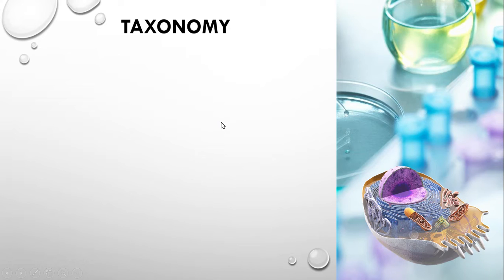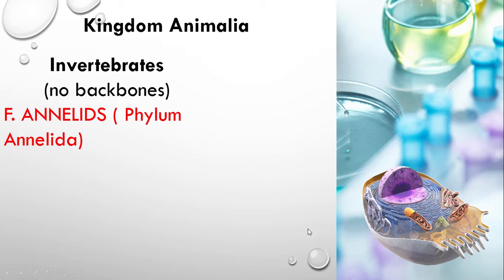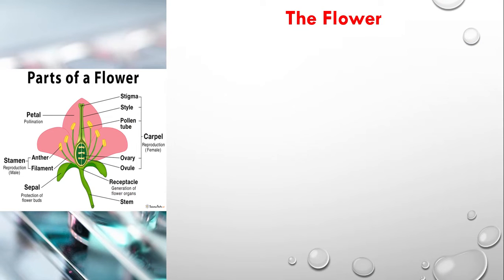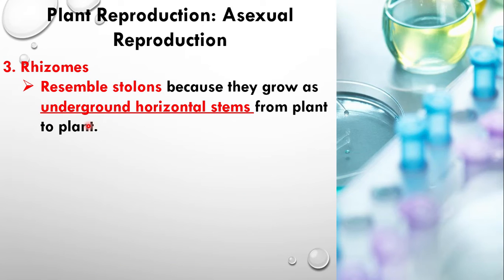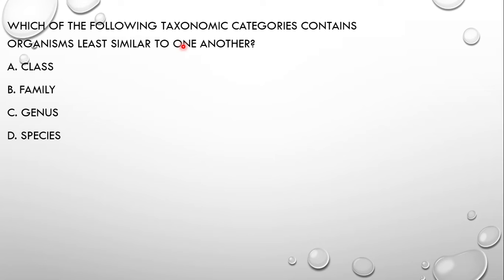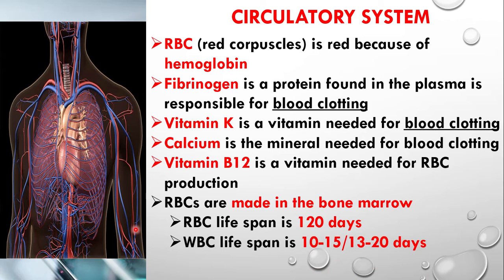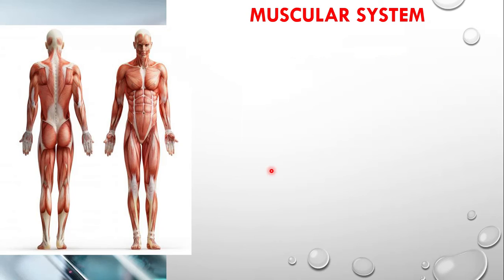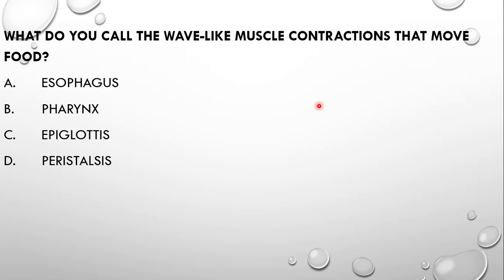General Science: Life Science Part 2